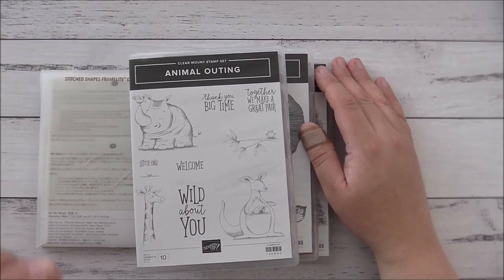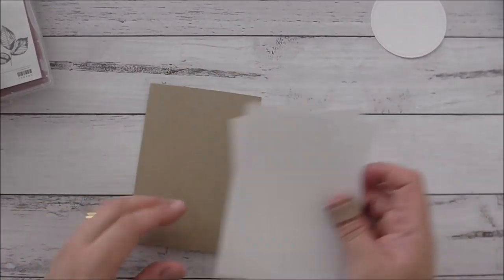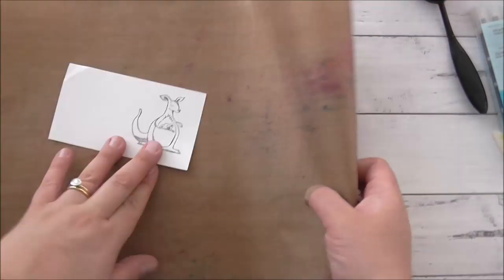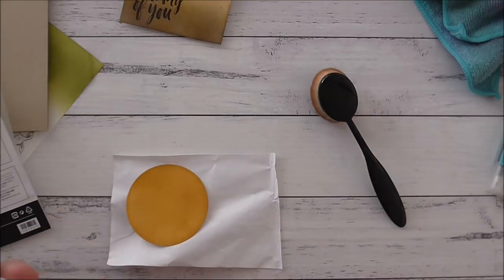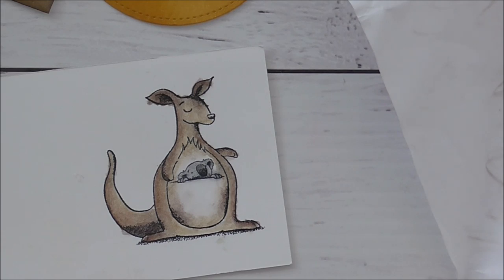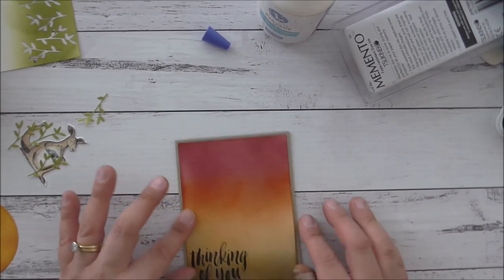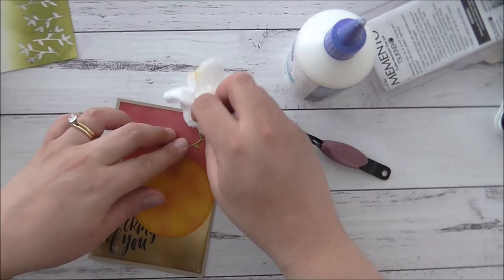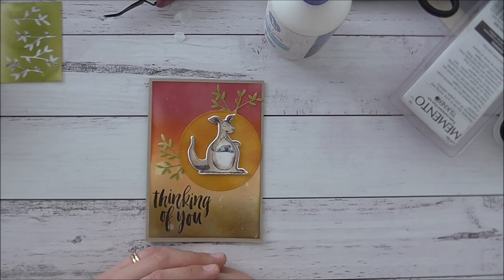Stampin Up! Animal Outing Rooted In Nature Card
Video tutorial showing you how to make a kangaroo card with Stampin Up! Animal Outing and Rooted in Nature stamp sets, and Animal Friends and Stitched Shapes Dies,